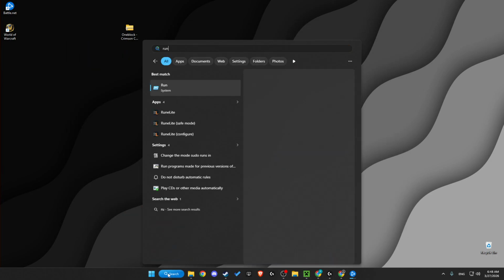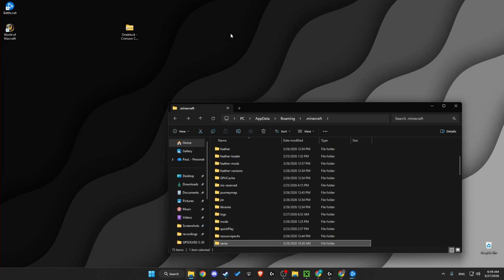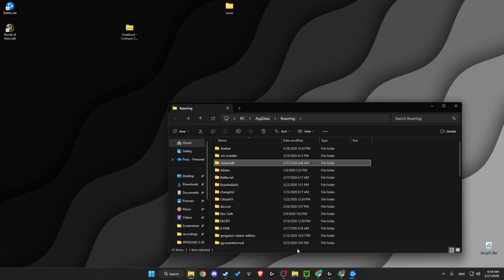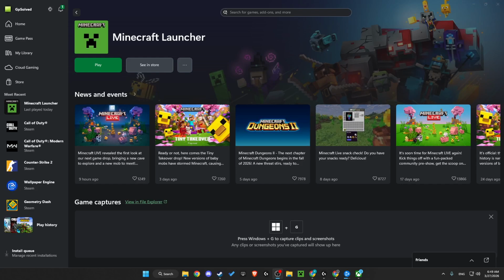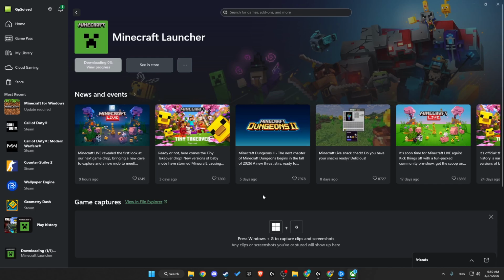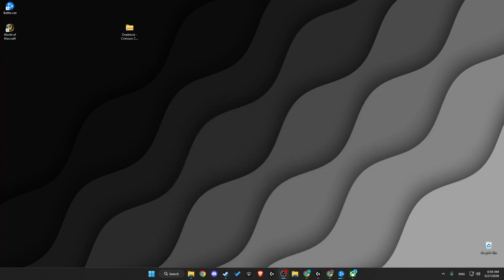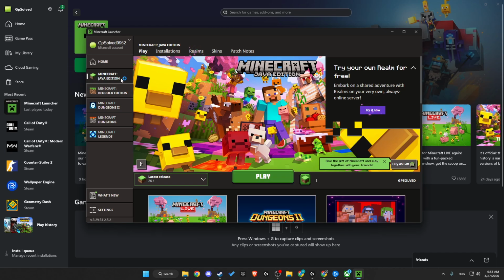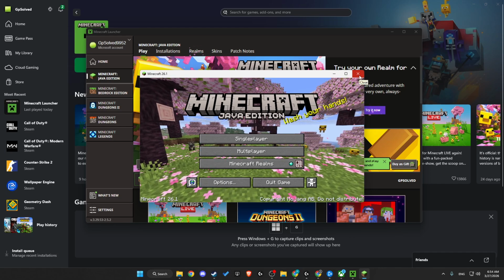Fix Minecraft Launch Error REQUEST_FAILED Unable To Prepare Assets For Download (2026)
In this video I will show you how to Fix Minecraft Launch Error REQUEST_FAILED Unable To Prepare Assets For Download. It's really easy and it will take you less than a minute to do it!